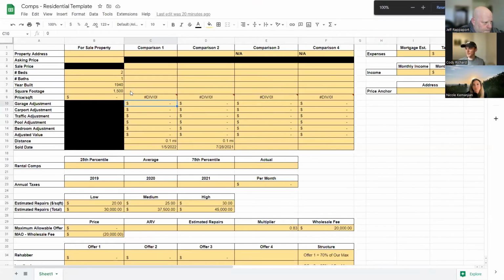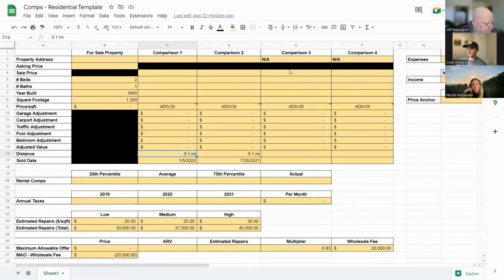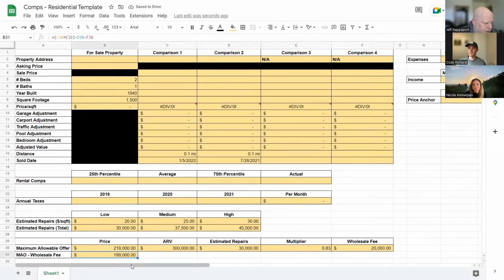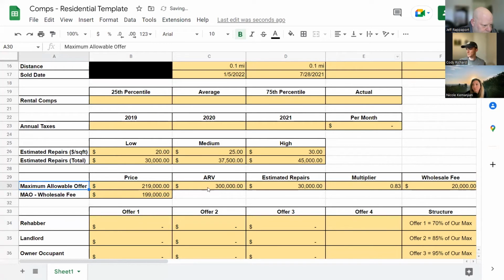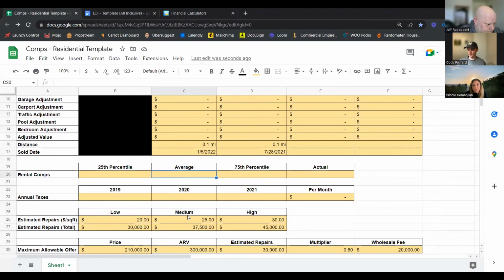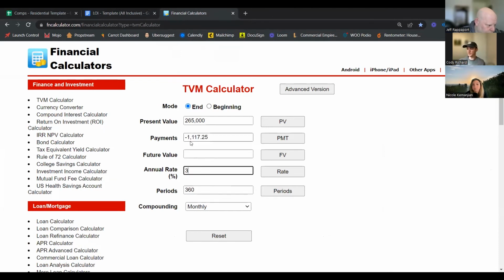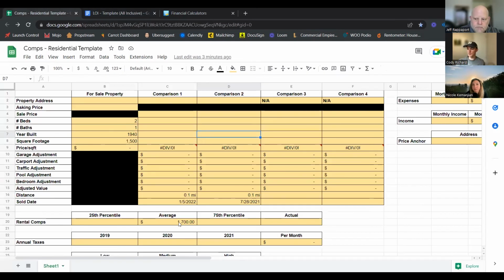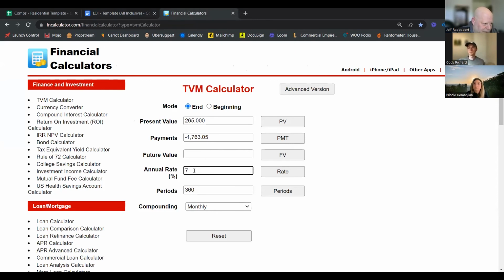Start Implementing Creative Financing Into Your Business Today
#240 In this series, we discuss how to know when creative financing offers are helpful. This series is full of gold nuggets, including our thought process when screening a seller, running comps, and writing offers. If you want access to the spreadsheet featured in this episode, check out our Facebook group (linked below) where Cody will provide a link.

~ Want to ask a question? Submit yours to The Creative Financing Facebook Group

~~ Connect with Cody on Facebook or

0:00 Intro
1:48 Pre-screening sellers
3:58 Owner financing pre-screening questions
7:39 What to do when sellers say no to terms
10:11 Make sure to not over-educate the seller
14:12 Running Comps
18:20 Writing Offers